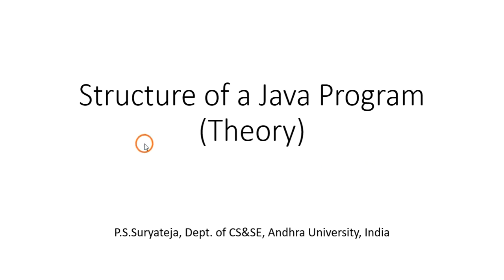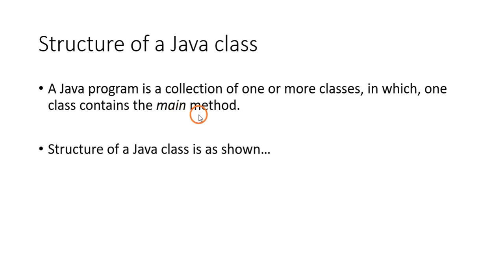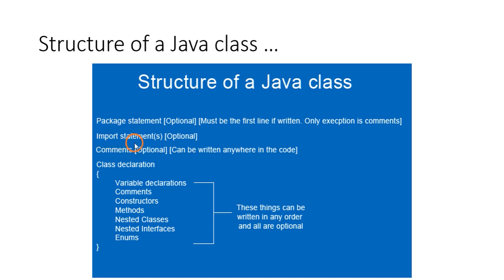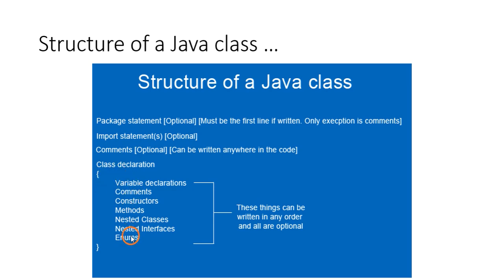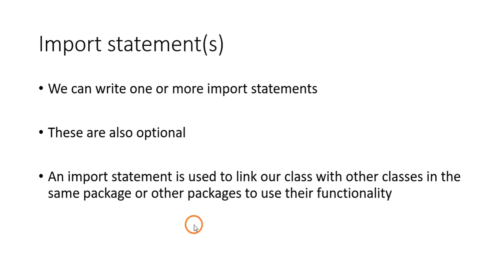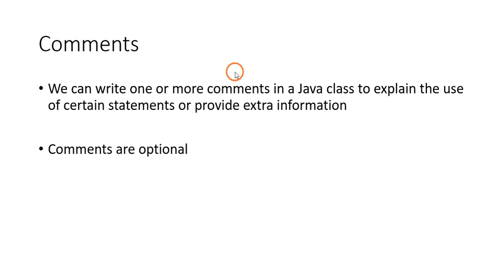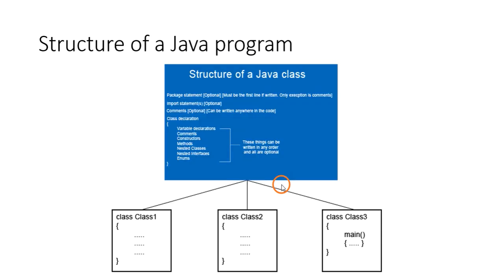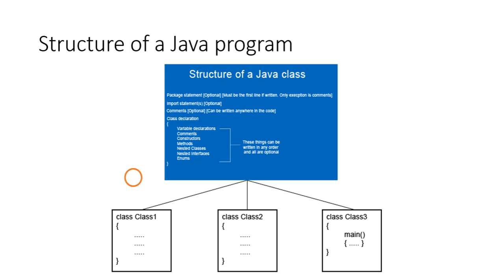Structure of Java program theory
In this video you will learn about structure of a Java program. What does a Java program contain? What is the structure of a Java class?

*Social Links*